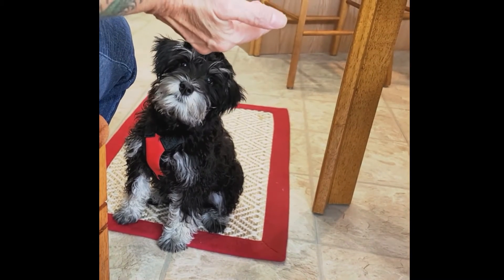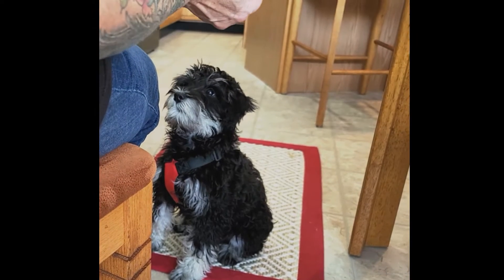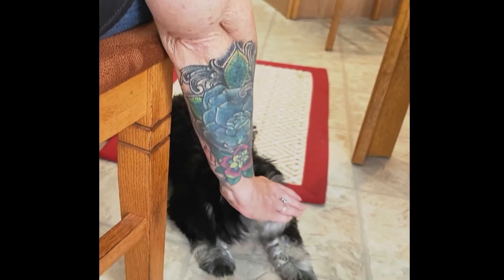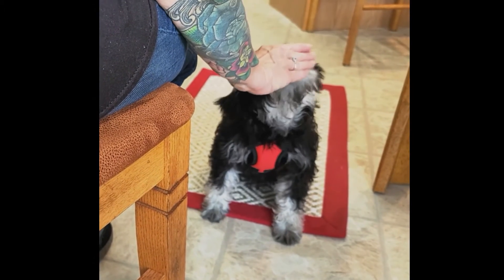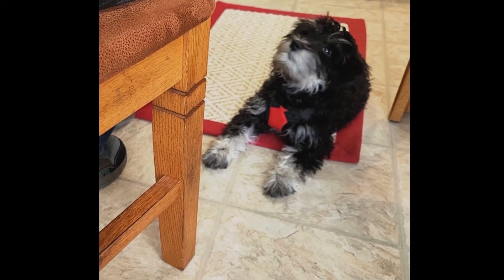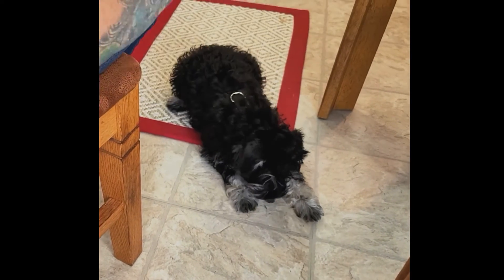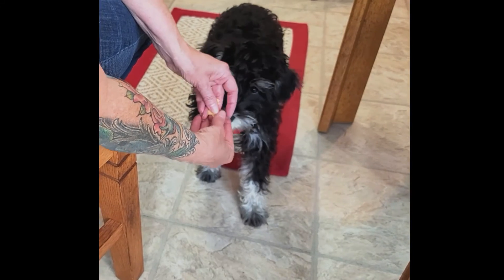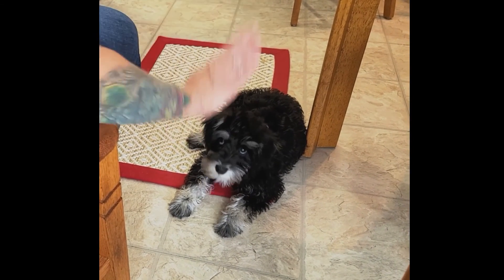Sit Down Stand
Teaching puppy Ella sit, down, and stand positions.